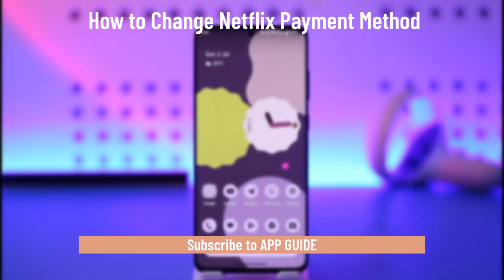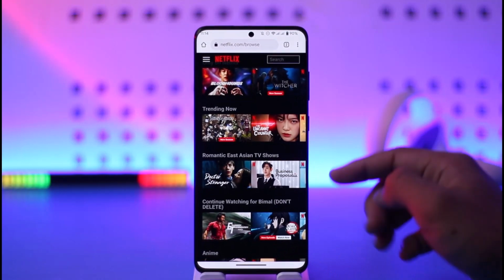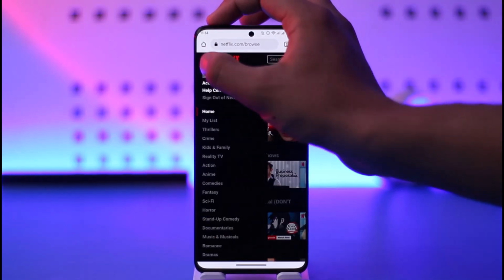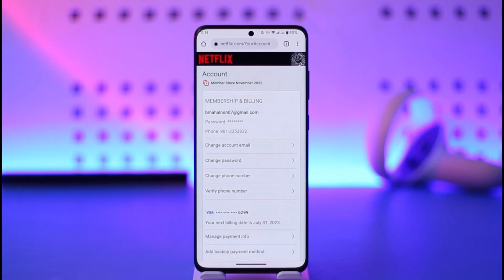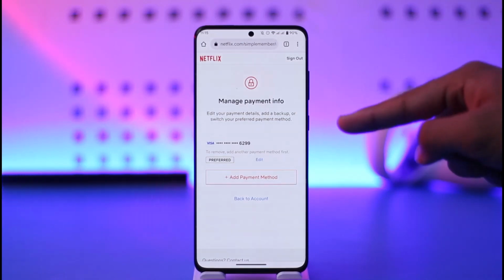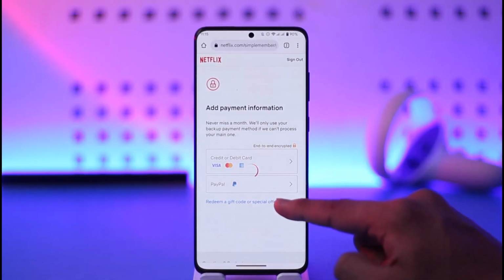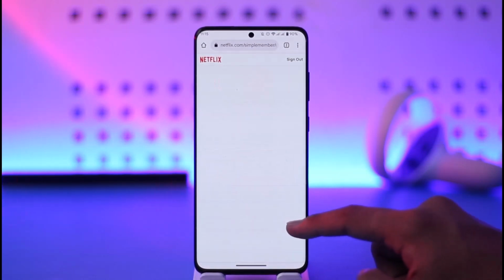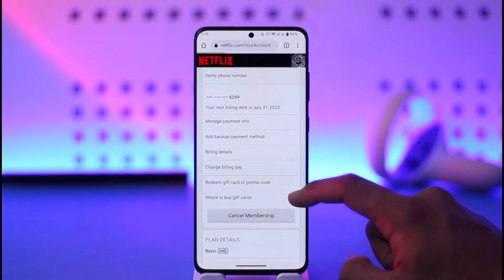How to Change Netflix Payment Method !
This video guides you through an easy step-by-step process to change your payment method on Netflix. So make sure to watch this video till the end.

~ Chapters:
0:00 Introduction
0:10 Official Site
0:28 Change Netflix Payment Method
1:23 Conclusion